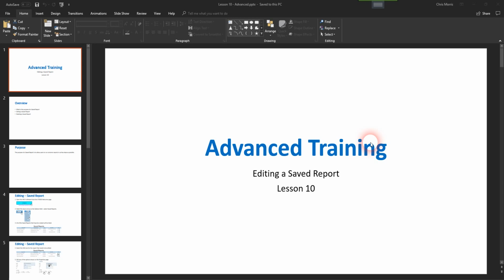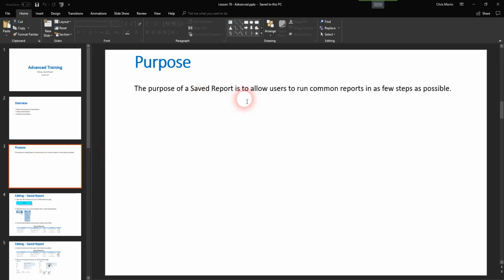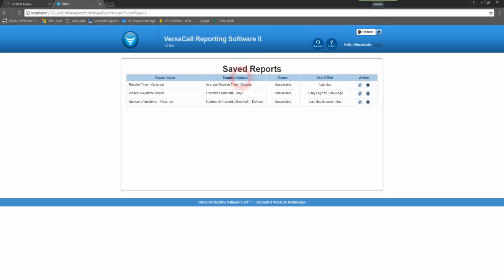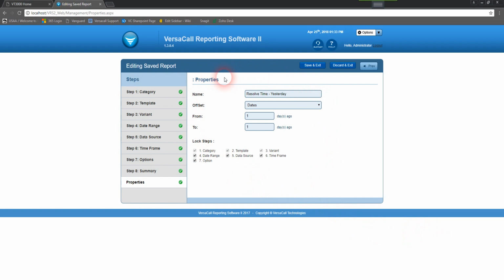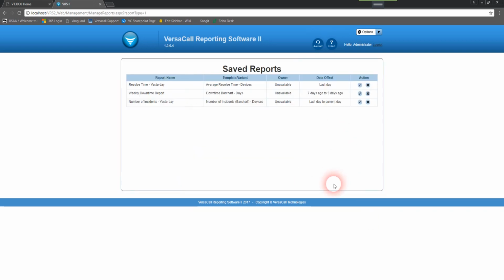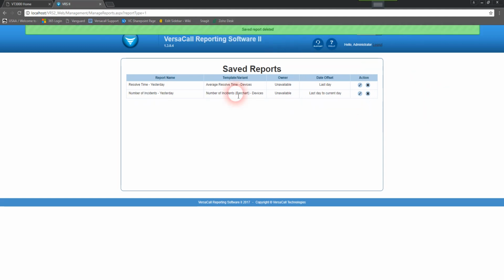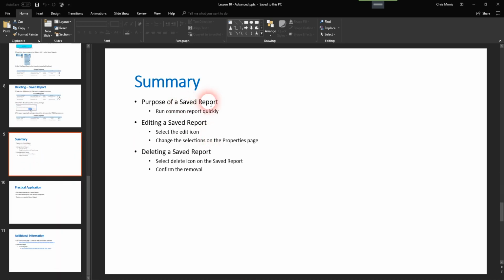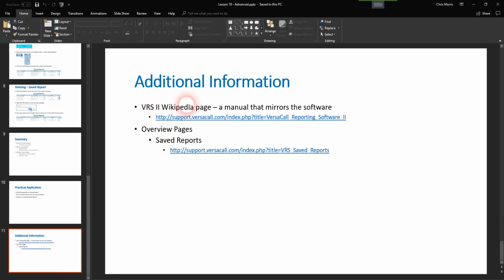VersaCall - VT3000 Advanced Training Lesson 10 - VRS Edit Saved Report